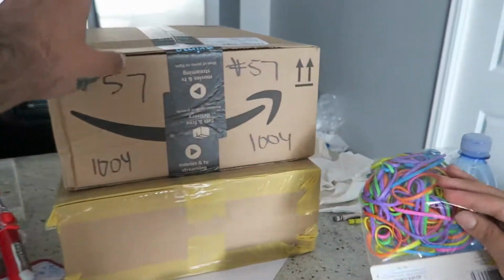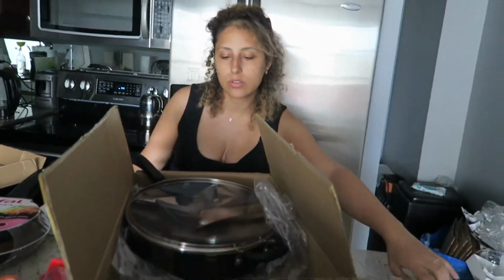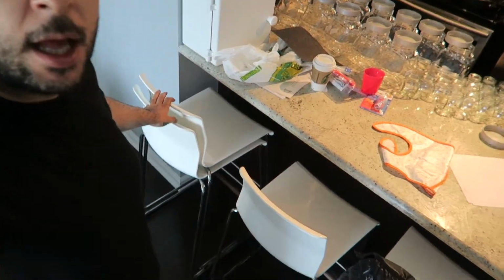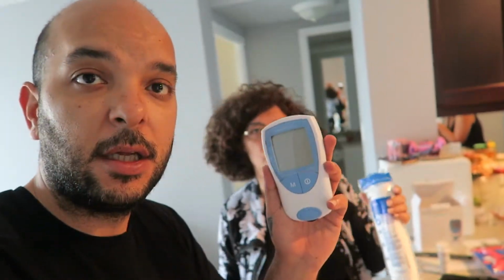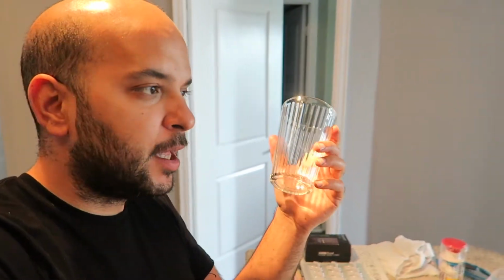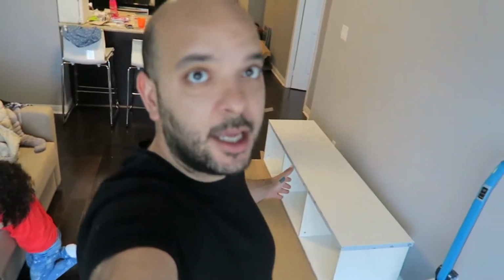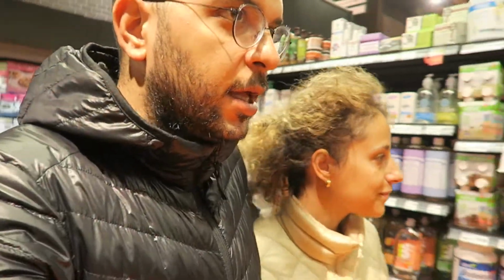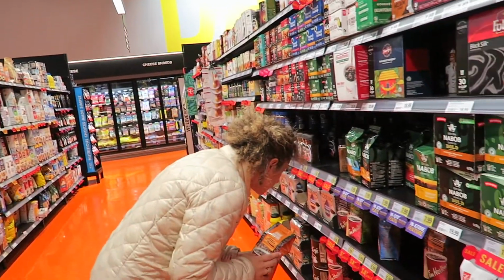Journey in Canada | Toronto - 5th of June 2018 - How to assemble IKEA products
Season 6 Episode 7 - How to assemble IKEA products

*We've collected everything we can in the house and now it's time to assemble them*

Daily vlogs of a father of two wonderful kids who is a social media entrepreneur and a legal alien in Toronto!

Do not hesitate to drop messages about how we got express entry to Canada and watch our daily vlogs to learn more about the life in Toronto.

Your comments, likes and subscriptions are the best support in our mission!

Cheers & Enjoy